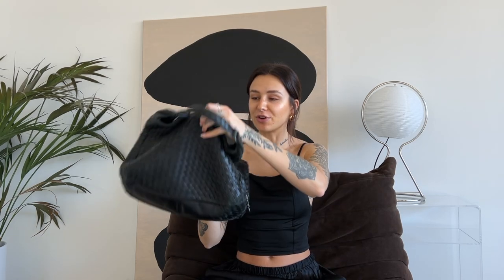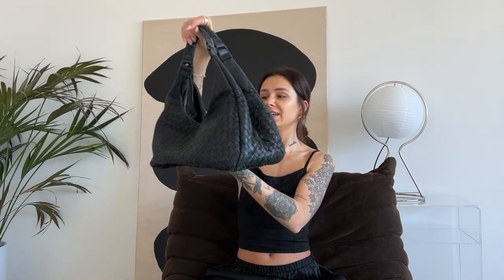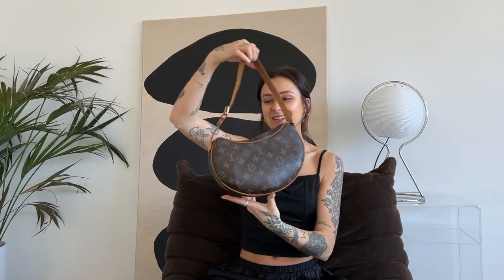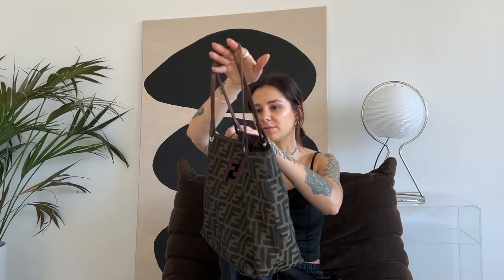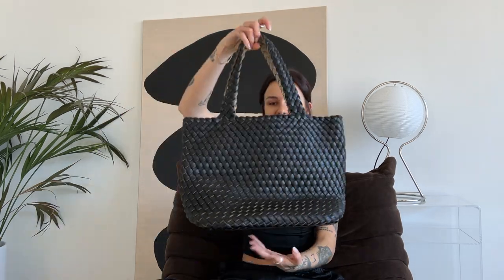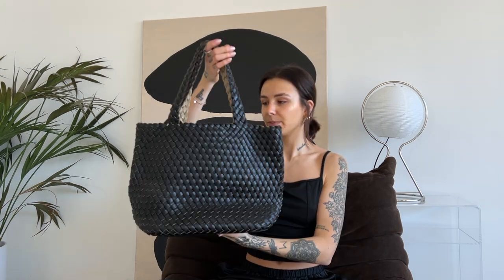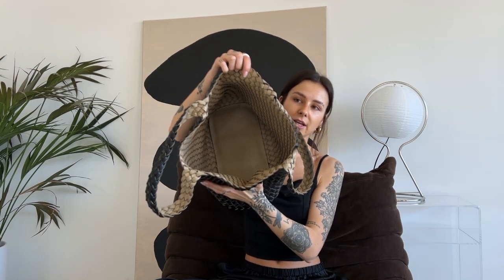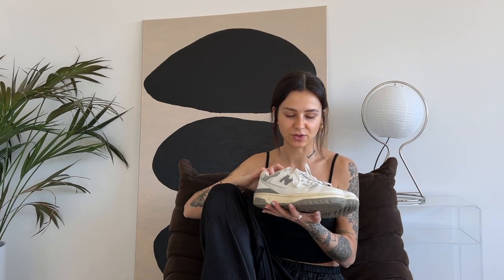My second hand/vintage finds | part 2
I love shopping second hand ! A goal for the new year is definitely to shop more pre loved items ! :) welcome to part 2 of my vintage finds series.

have fun watching guys !

00:00 :  intro
00:47 : bags
04:00 : shoes
06:57 : some words x3

Bags:
Bottega Veneta:
exact same one*
similar one*

shoes:
dad sandals*:

xx,susanna